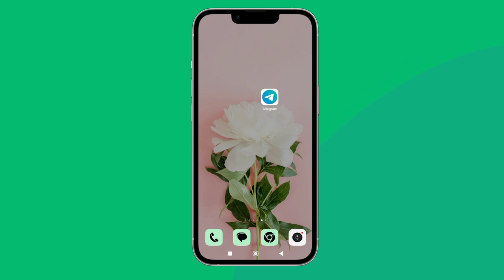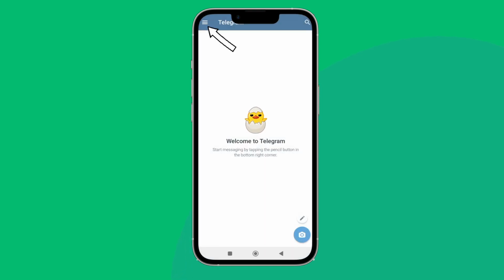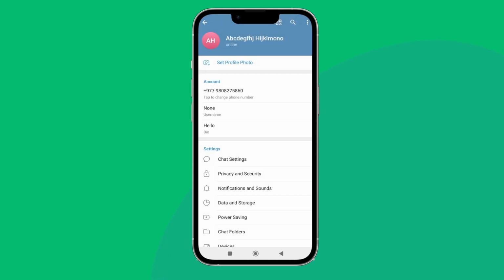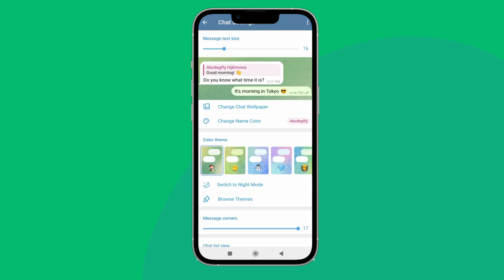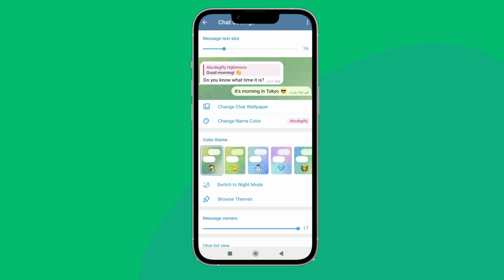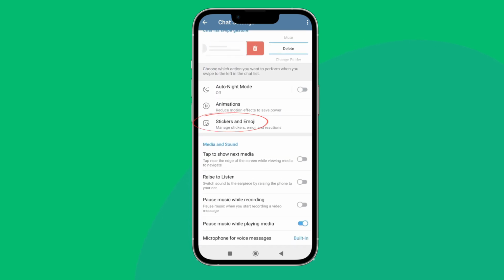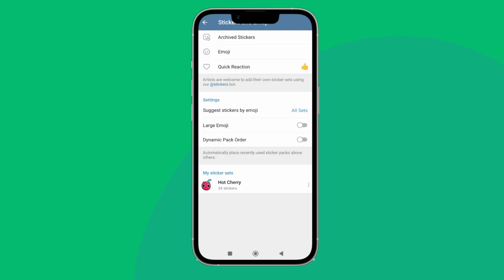Turn On Dynamic Pack Order On Telegram. |Technologyglance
Unleash creativity in your Telegram conversations by learning how to turn on dynamic pack order. This quick tutorial guides you through the steps, ensuring that your sticker packs dynamically arrange for a vibrant and expressive chat experience. Watch now and customize your Telegram settings for a lively messaging environment!